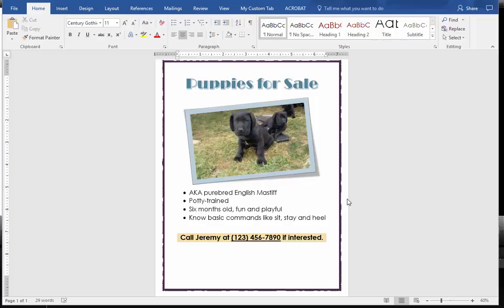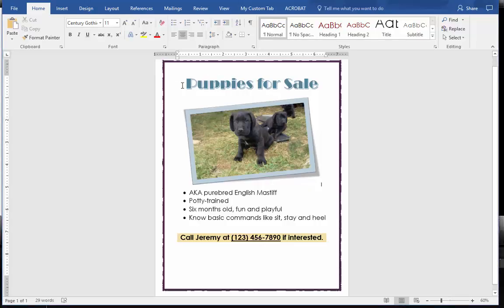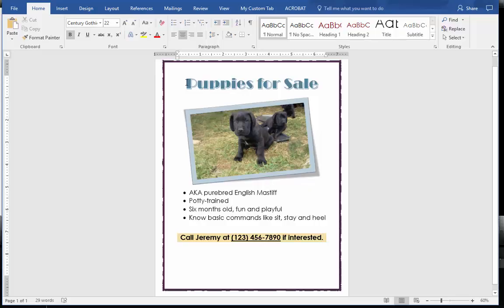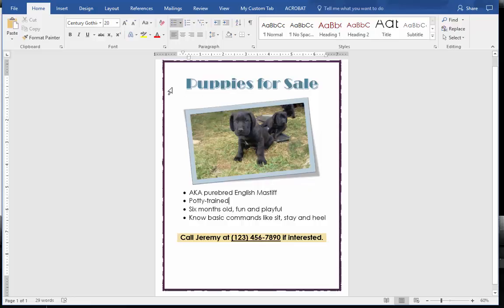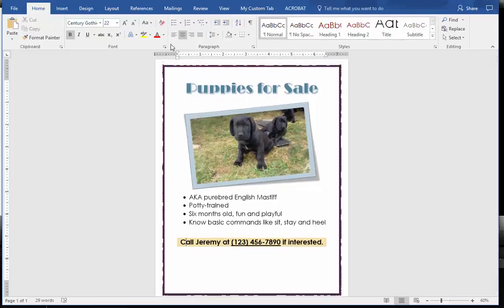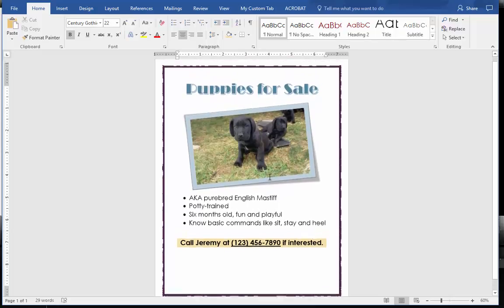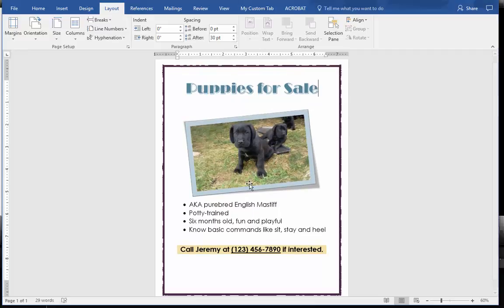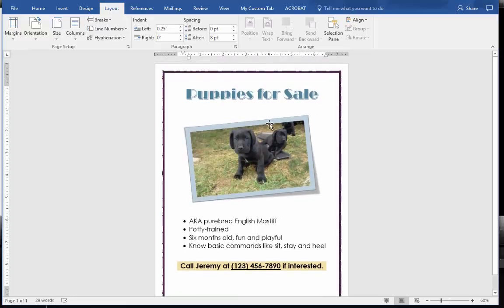Video 9 2b - Flyers